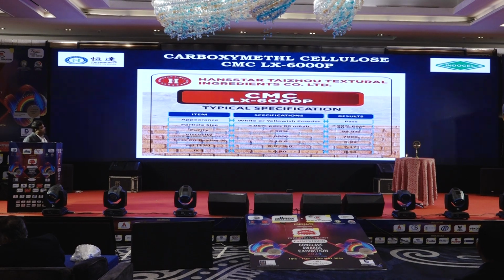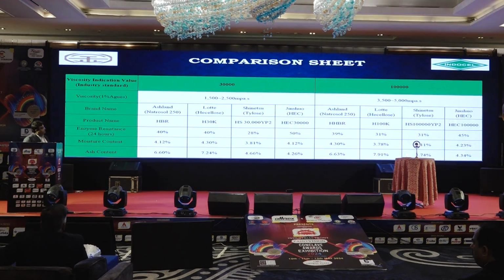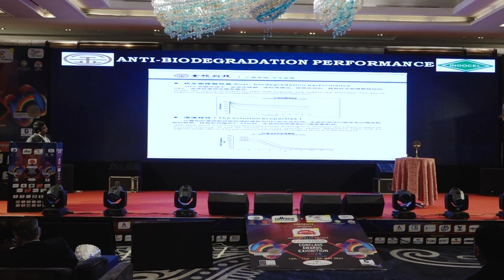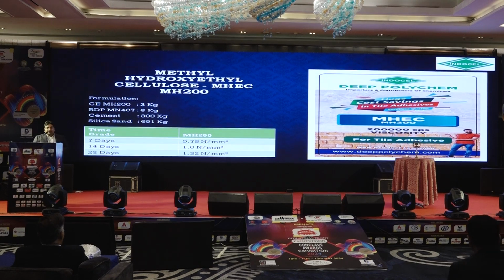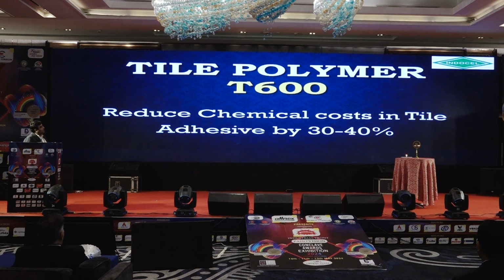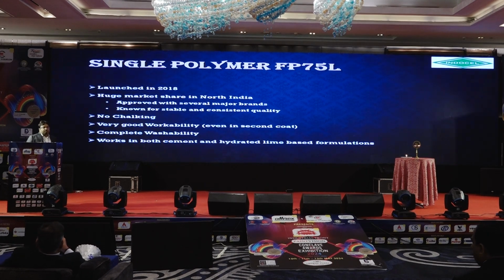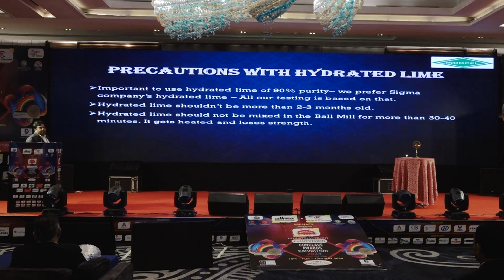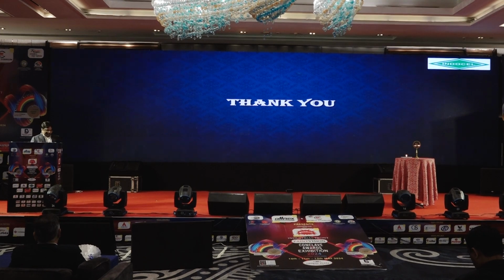Paintvision conclave 2024 | Presentation about Deep Polychem Products and company